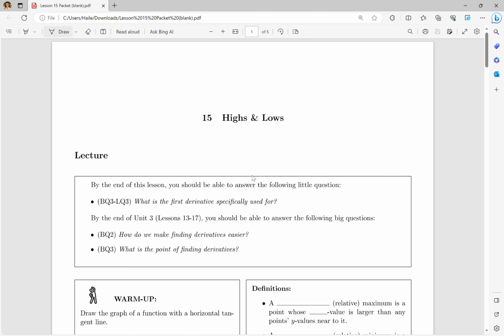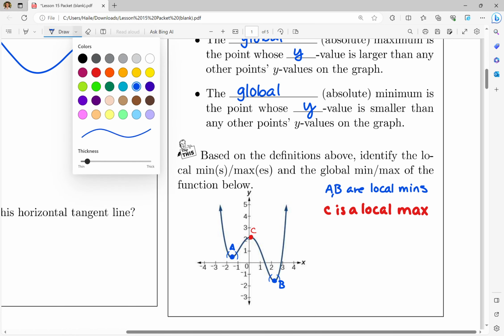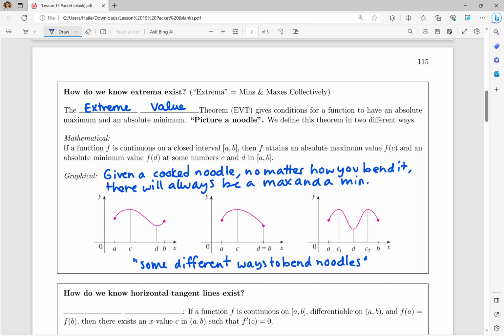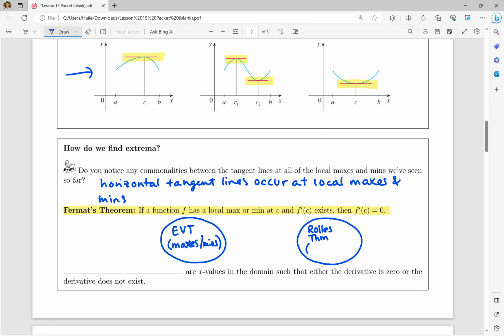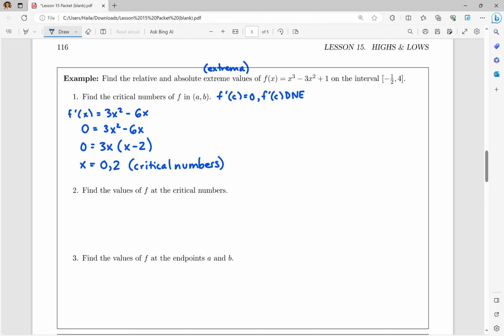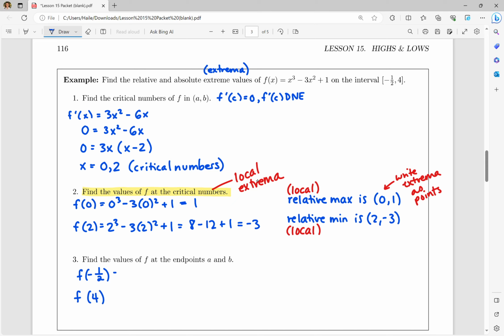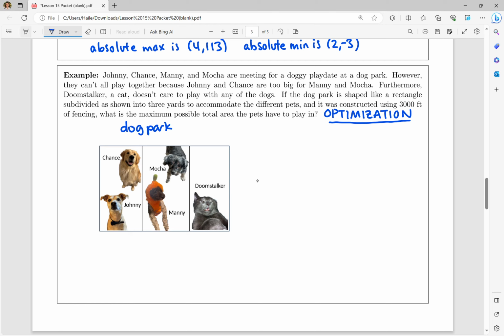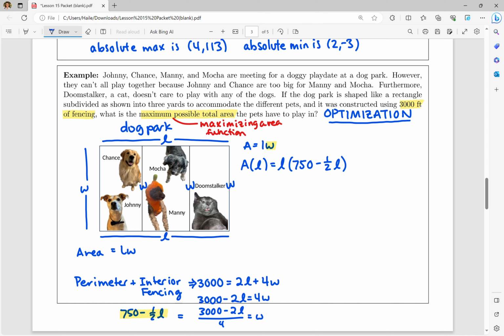Lesson 15: Highs & Lows (Part 1)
We discuss some ways to use the first derivative.